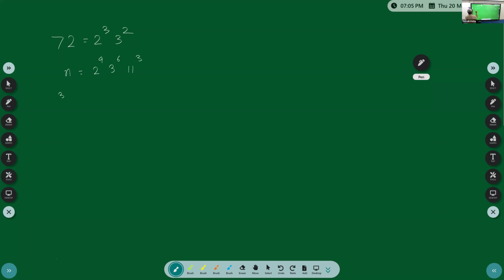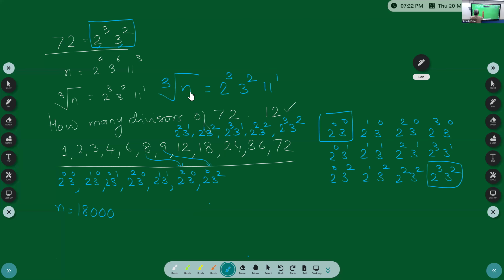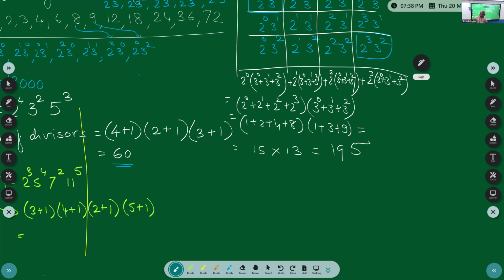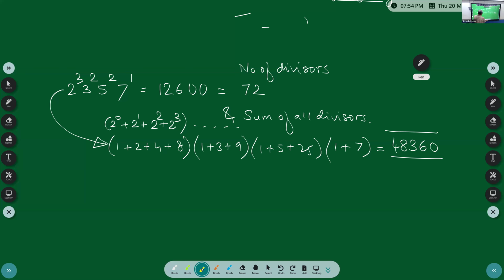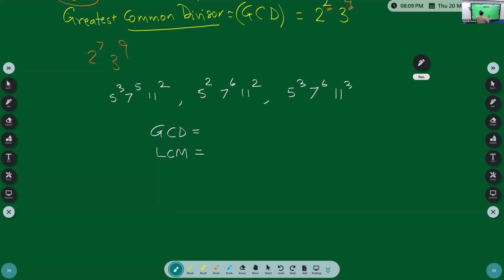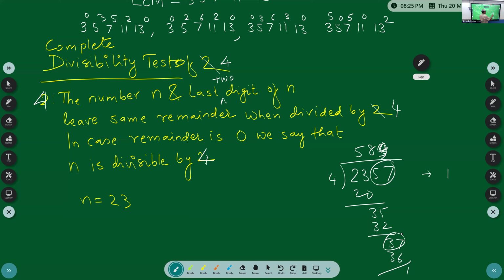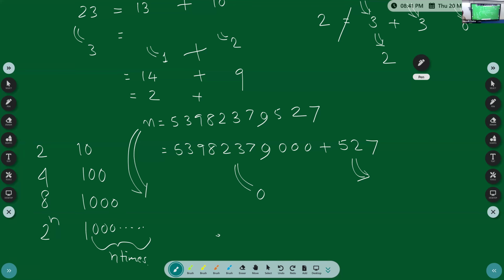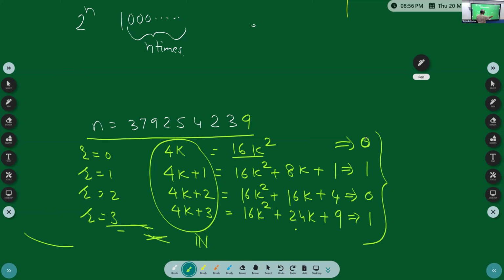Lecture 2 Batch 2025